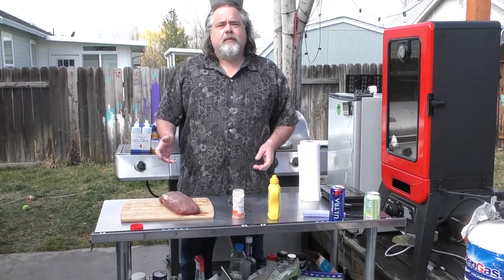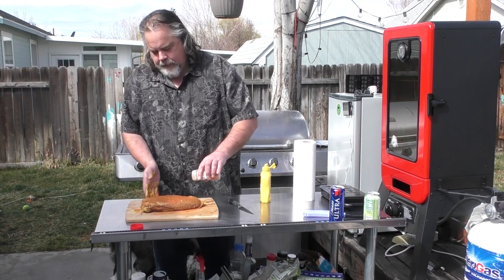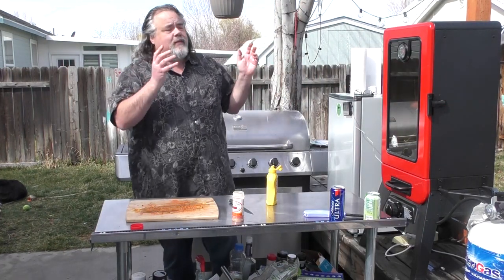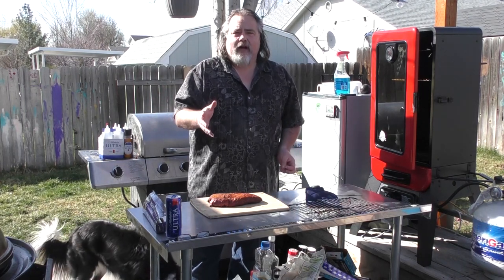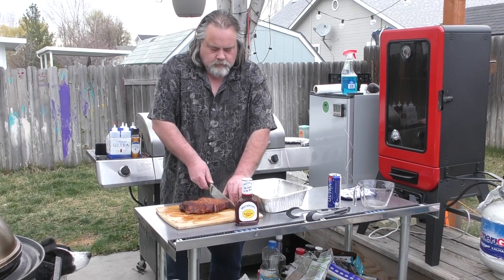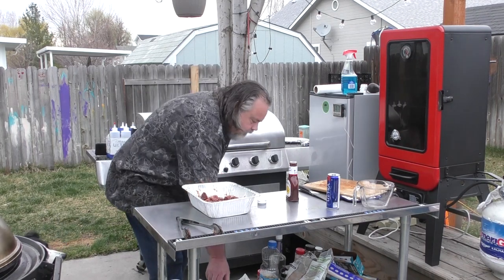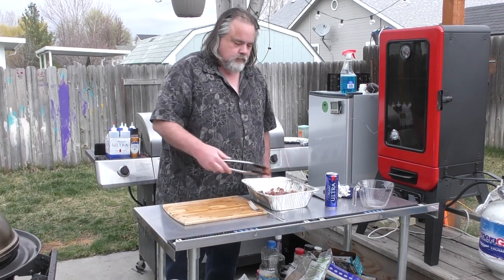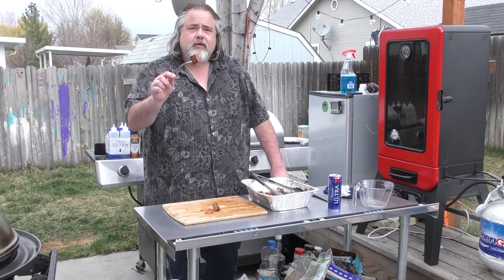How to Make Poor Mans Burnt Ends with a Poor Man | The Dudes Kitchen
Poor Mans Burnt Ends | The Dudes Kitchen | Because I'm a poor man
We took a rump roast (usually we would use a chuck roast) and cooked it long enough to make Poor Mans Burnt Ends! So good, tender and full of flavor. We also used Uncle Steve's Original Shake and Sweet Baby Ray's regular BBQ sauce
Take a roast and put mustard over it for your binder. spread the mustard out evenly on both sides and use a generous amount of uncle Steve's Shake on it. Place in a smoker at 225 until it reaches the internal temp of 165
Remove the roast, let it rest for 10 to 15 min and then wrap it in tin foil. Place back into the smoker until it reaches the temp of 195.
Remove the roast, let test for 15 to 20 min. Cut up into cubes, place in a pan and put a generous amount of Sweet Baby Ray's sauce over it. Put tinfoil over the pan and place back in the smoker until it reaches 205 in temp.
Remove, and enjoy!
Dude